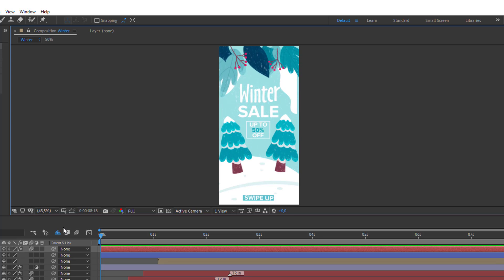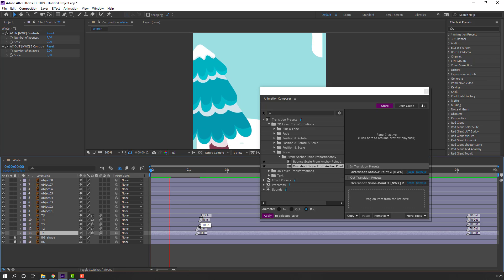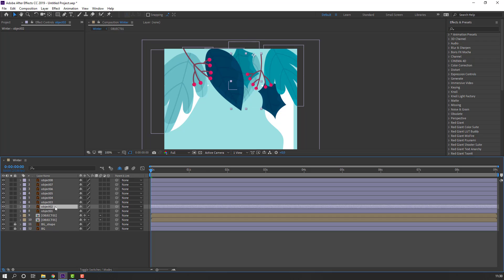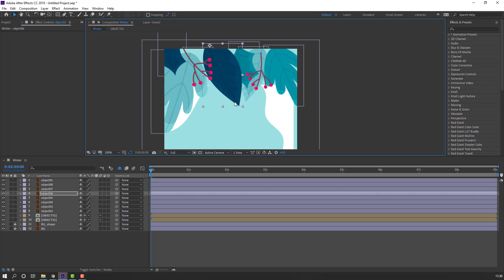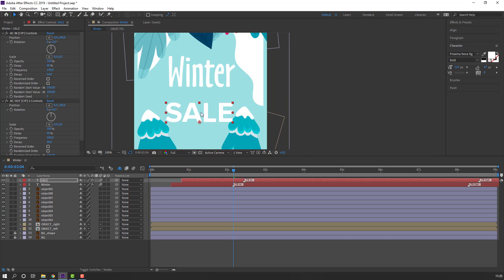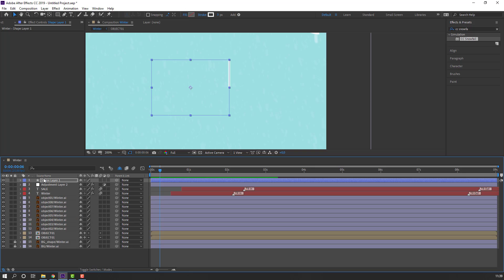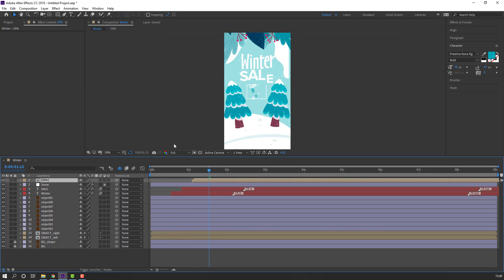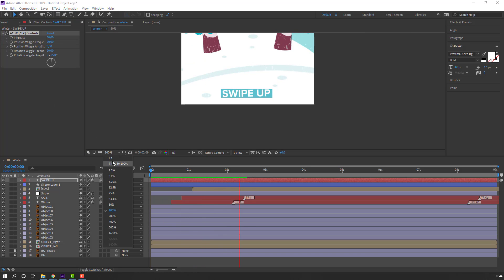Winter Sale Instagram Story Animation Tutorial in After Effects